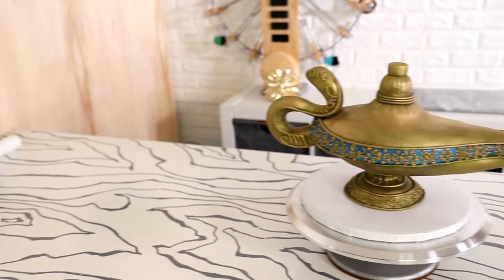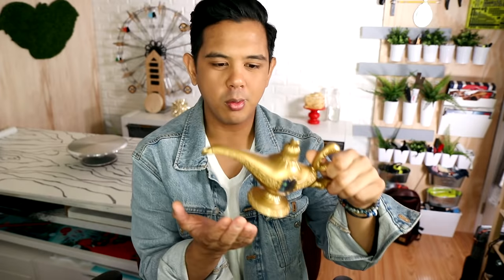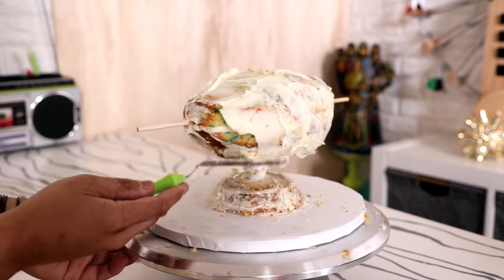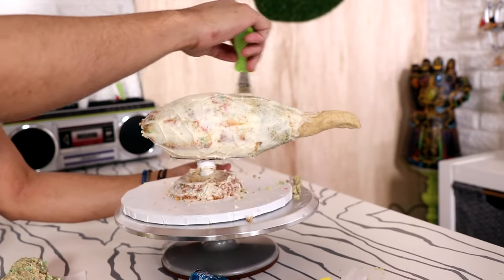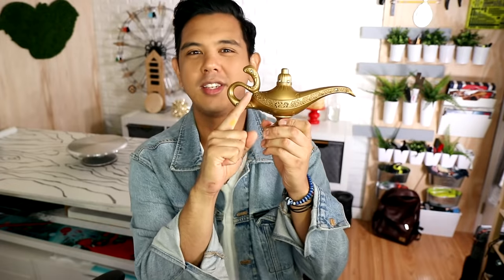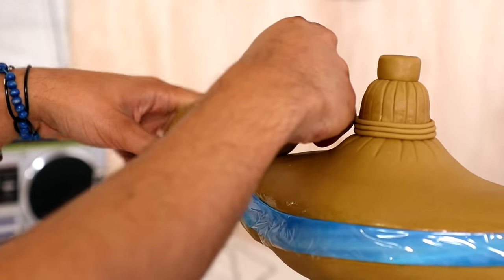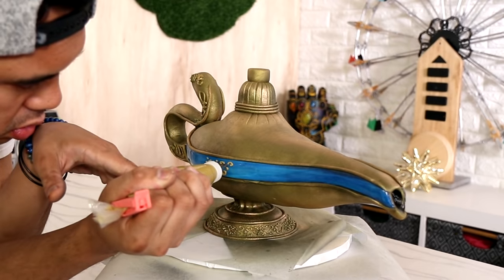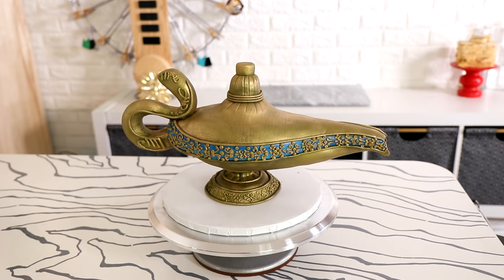MAGIC LAMP CAKE | Aladdin Birthday Party | Disney Cake Art | Koalipops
Disney 's Aladdin is out and to celebrate I created this awesome Magic Lamp Cake art. Its a great idea for a Birthday party.